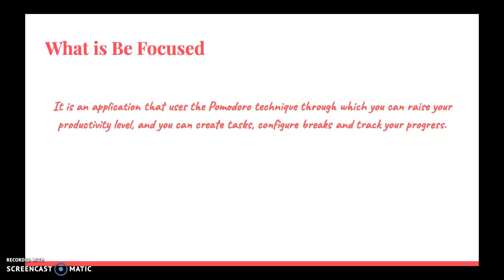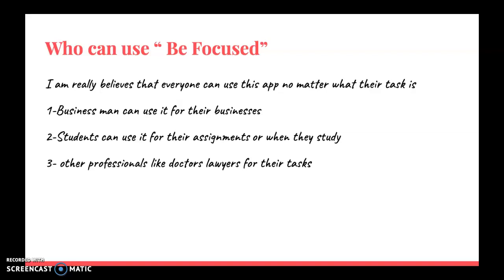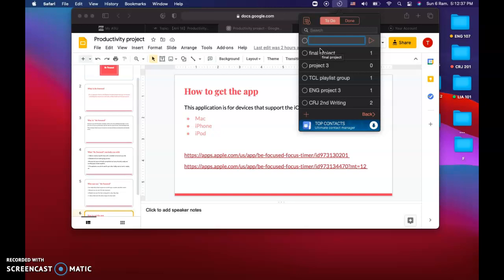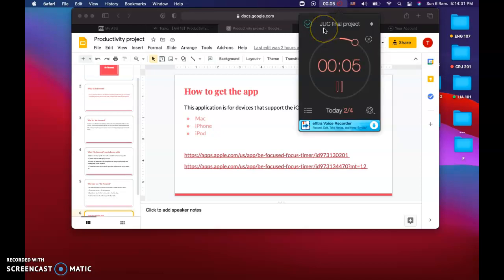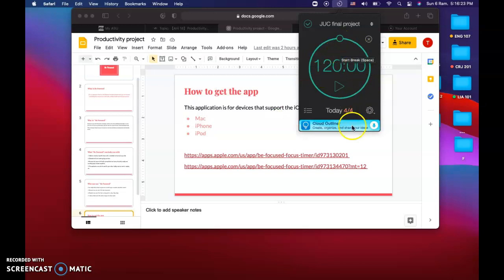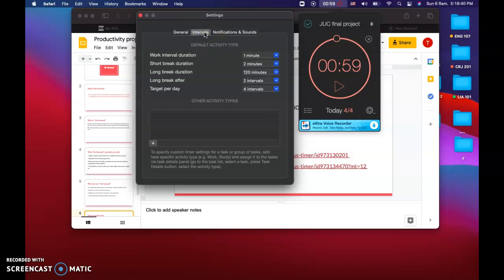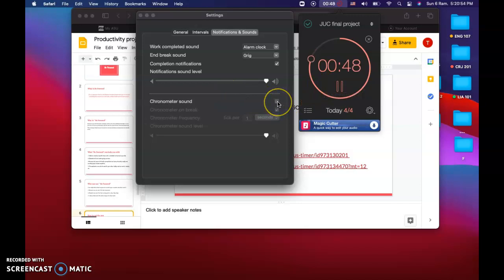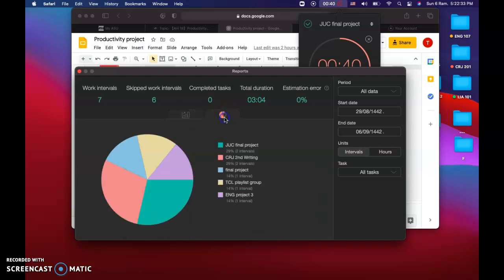Productivity "Be Focused"app